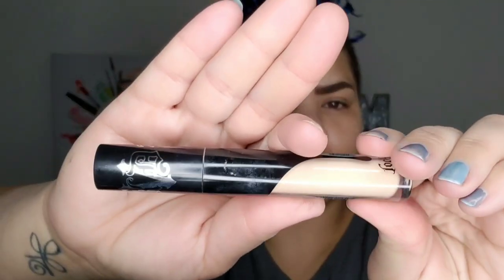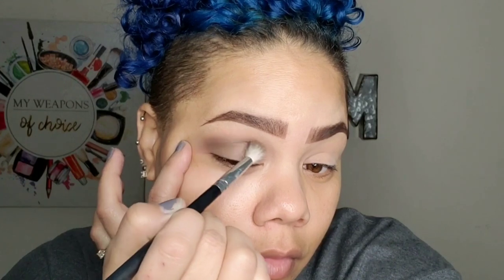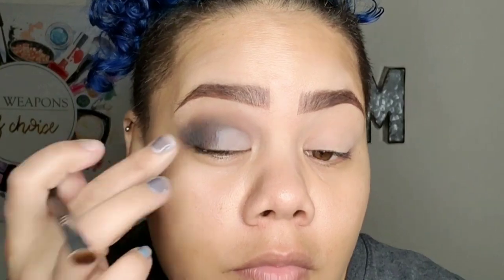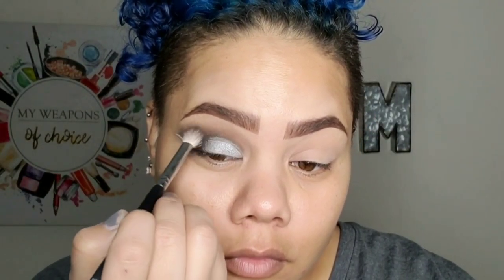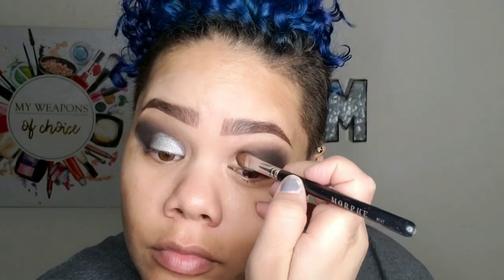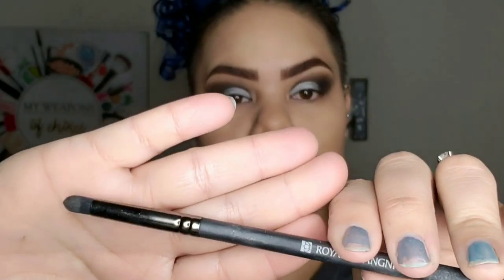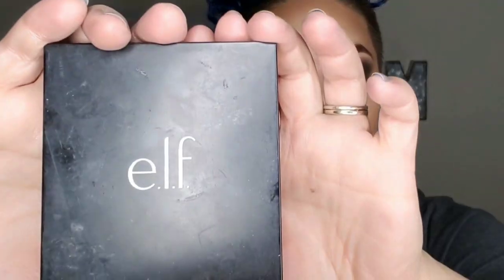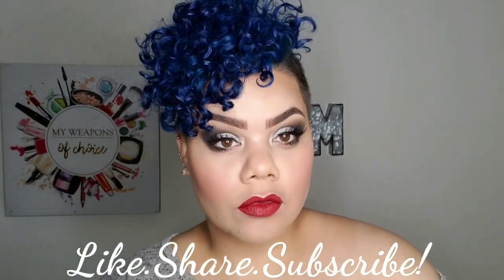POWER of MAKEUP - EXTREME HOLIDAY GLAM MAKEUP TRANSFORMATION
Hey everyone! I wanted to share an easy Christmas makeup for an extreme holiday glam transformation!  This holiday makeup tutorial is super easy and is a smokey eye for beginners. I feel holiday makeup 2018 should be fun and quick to do! I love transformation videos so why not one thats also a holiday makeup!
I hope you enjoy this classic holiday look thats an easy holiday makeup!

Ardell Brow Pomade

Kat Von D Concealer

Urban Decay Basics Palette

Coastal Scents Palette

NYX Illuminator

Maybelline 24 Hr Foundation

Milani Foundation

Wet n Wild Highlighter

Elf Blush Palette

Elf Liquid Liner

LashXO (Similar to Goddess)

Ardell Red My Mind Liquid Matte Lip

My Hair Color